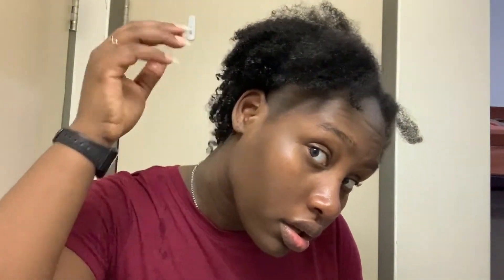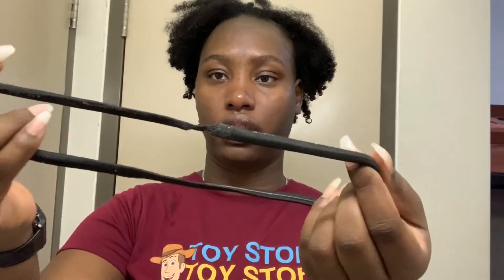How I Achieve A Fineapple Pineapple Puff with Alopecia Areata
In this video I show you how I achieve my fineapple pineapple puff with my Alopecia Areata!

IG&SC: TheDSB21
FB: Hairless Beauty & KaiSlayzWigz
Hair IG: KaiSlayzWigz